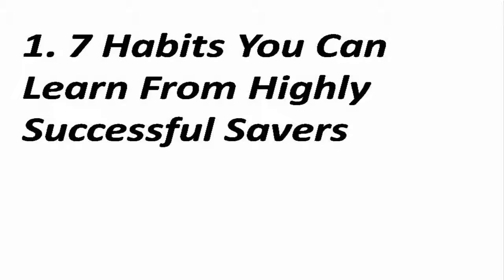7 Habits You Can Learn From Highly Successful Savers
In this video I will show you the 7 Habits You Can Learn From Highly Successful Savers. This video will surely help you to lead a great life indeed.